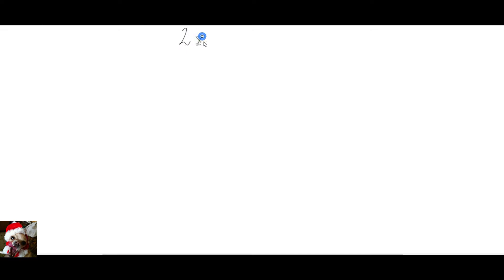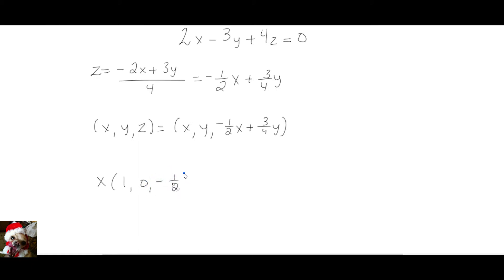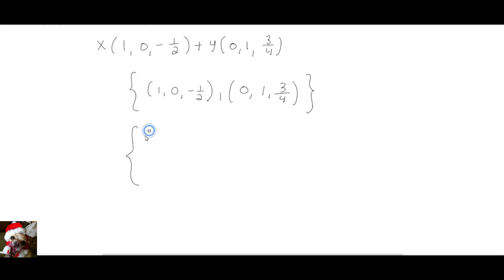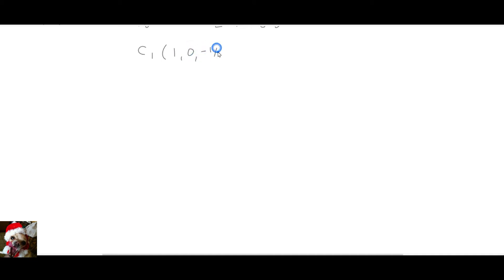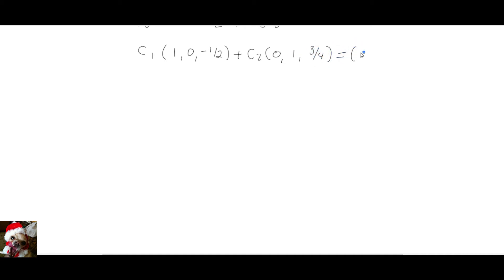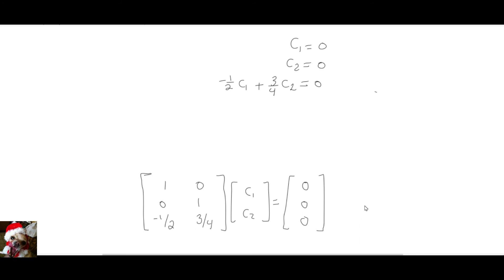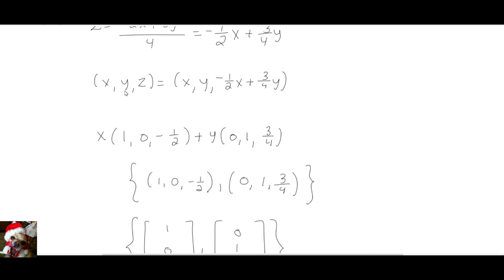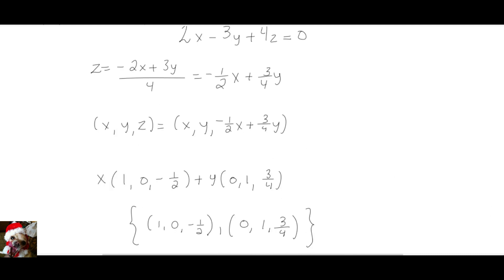Find the basis for a plane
Find the basis for the plane 2x-3y+4z=0